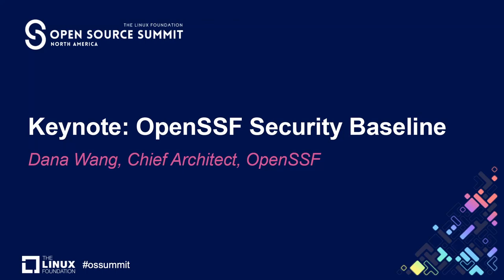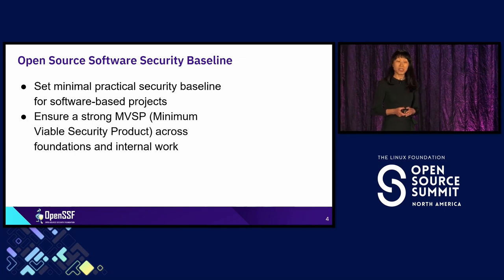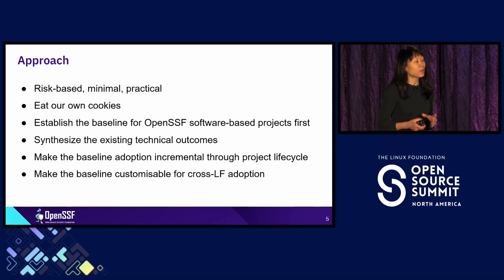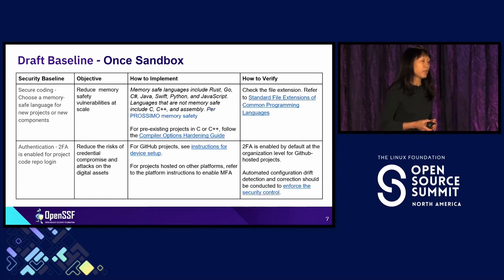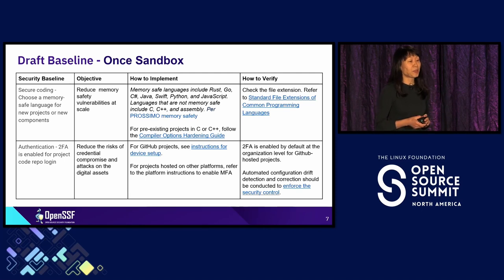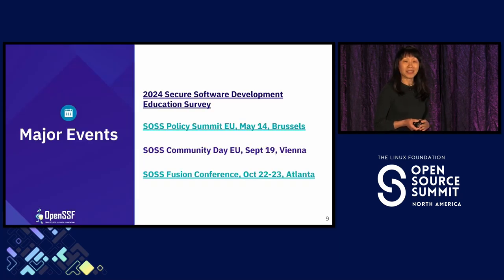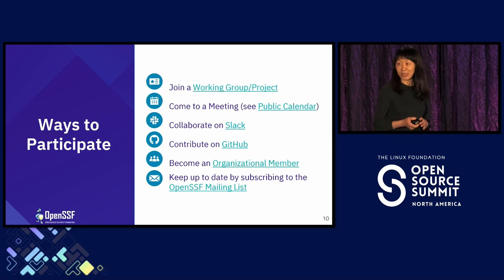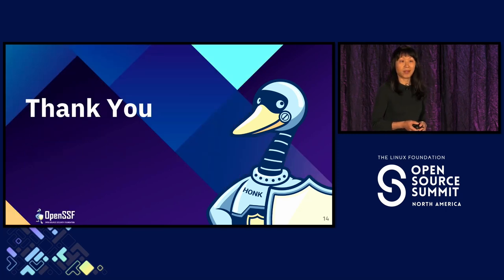Keynote: OpenSSF Security Baseline - Dana Wang, Chief Architect, OpenSSF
Open source software (OSS) is the foundation for the digital world. Making open source software more secure is crucial to ensure OSS remains reliable, secure, and trusted universally. We propose that projects under the Open Source Security Foundation (OpenSSF) will meet a set of practical security baselines before general availability, shifting security to the left of the software development lifecycle (SDLC). These baselines encapsulate existing best practices and offer guidance on leveraging OSS security tools for implementation and verification. This initiative seeks to identify the tooling opportunities that make it easier for  maintainers and contributors to develop more secure code.